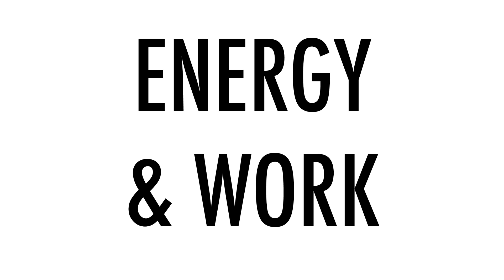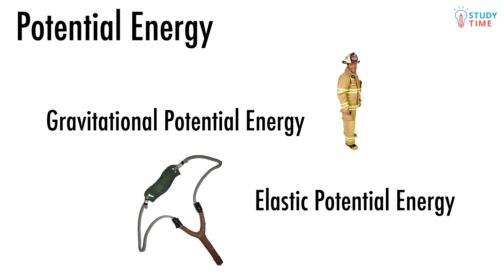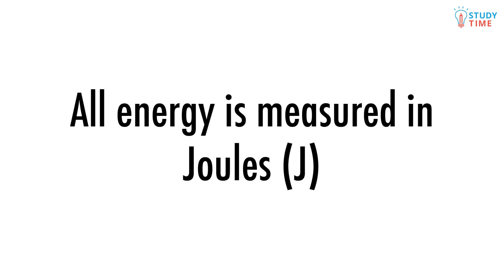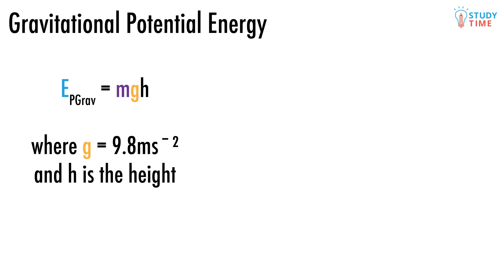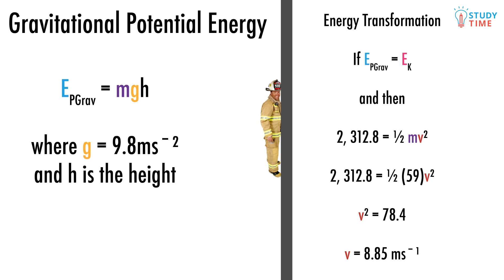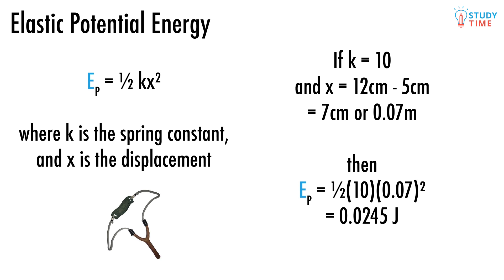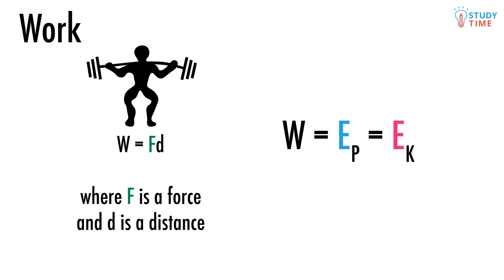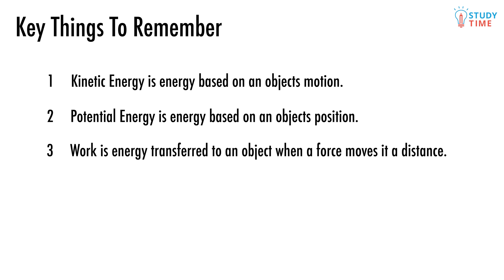Energy & Work (5/6) | Mechanics - NCEA Level 2 Physics | StudyTime NZ